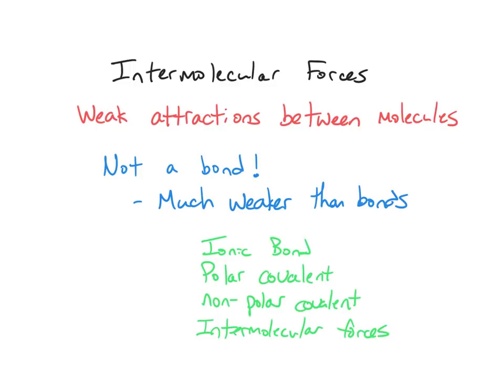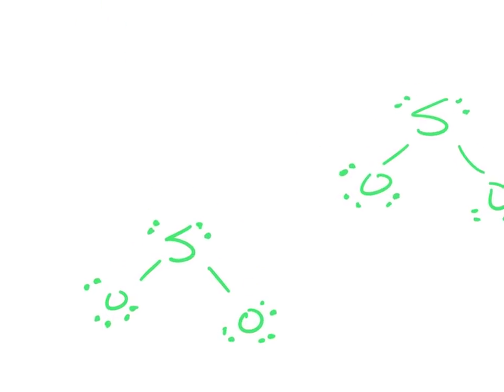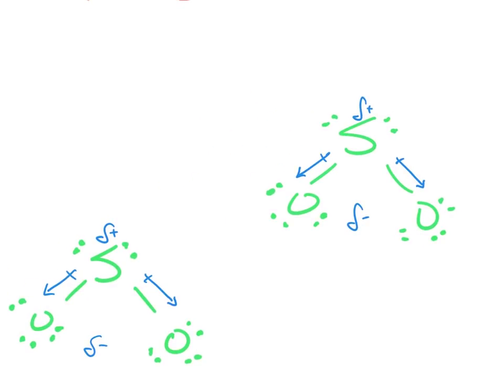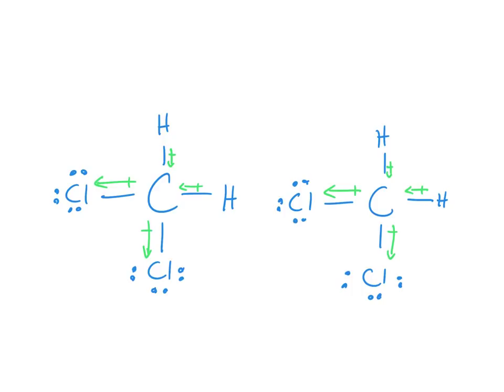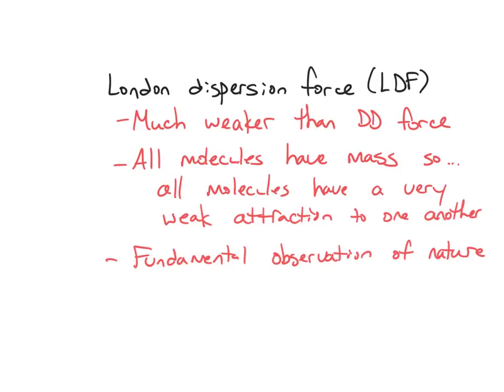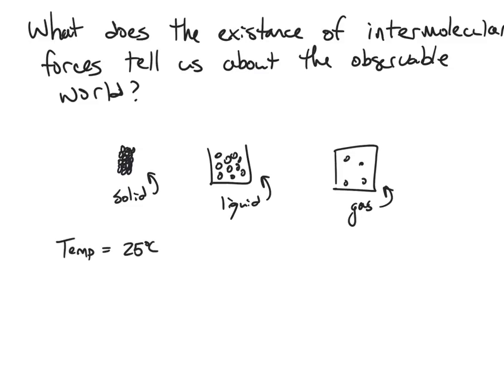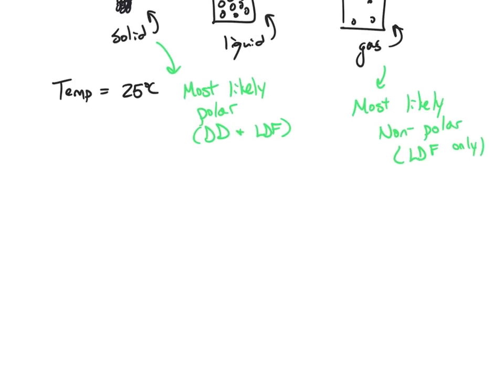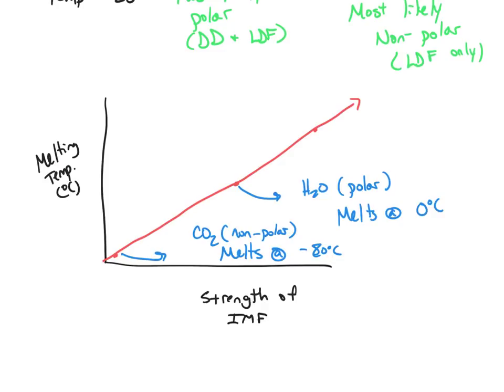Regular Chemistry U04.04 - Intermolecular Forces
This video explains intermolecular forces and the different types of intermolecular forces.